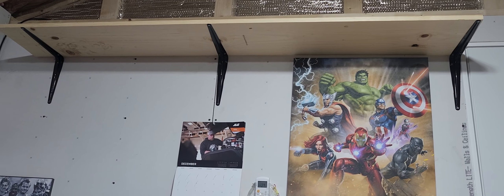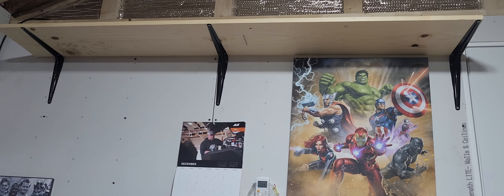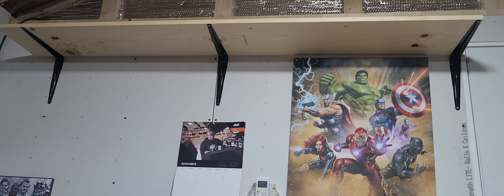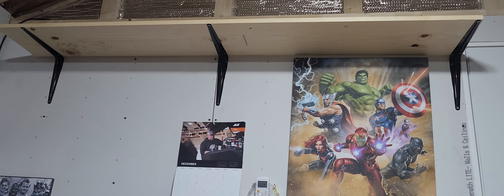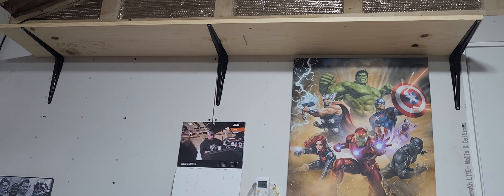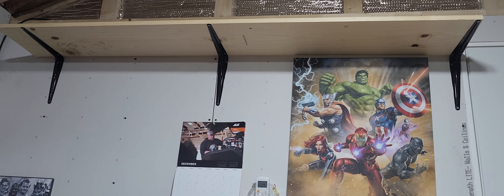Installed Another Shelf In The Oasis Check It Out